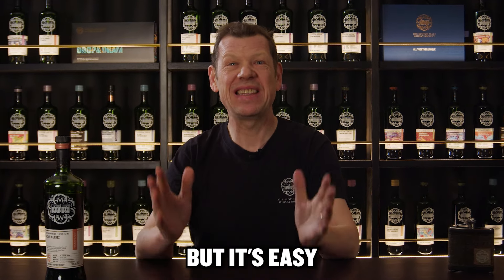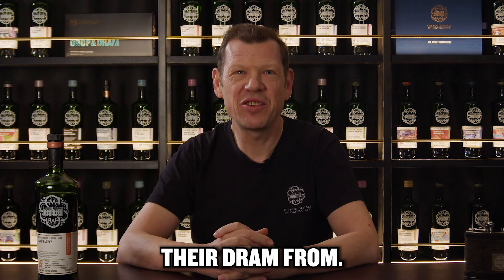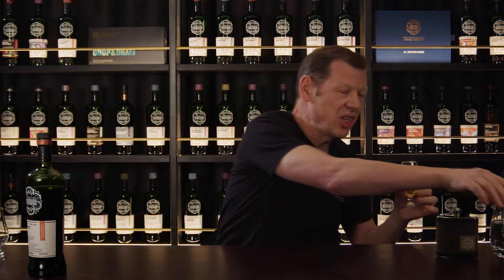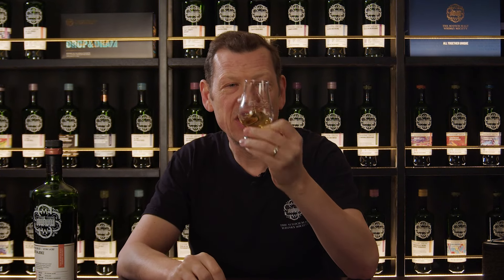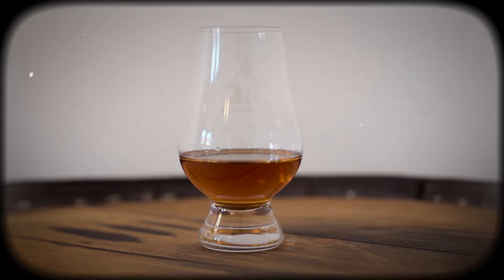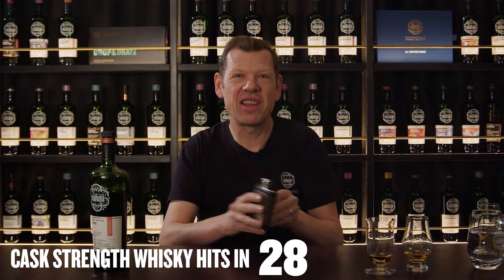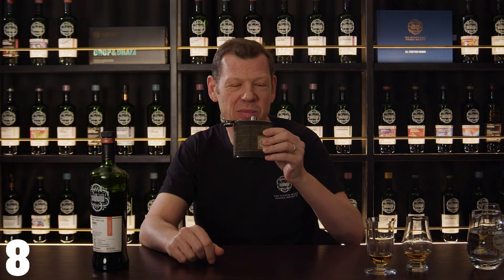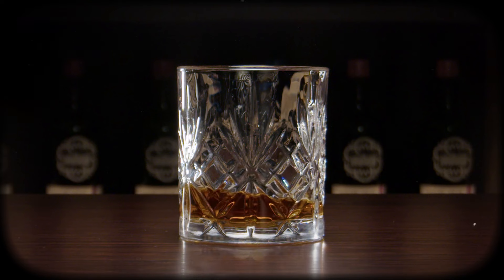Everyone makes this MISTAKE Choosing a WHISKY GLASS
Picking out a glass that will help you appreciate everything your whisky/whiskey has to offer can be a tricky process.

Here are some of the best glasses to pick, as well as the most common mistake people make when choosing a glass to evaluate their whisky.